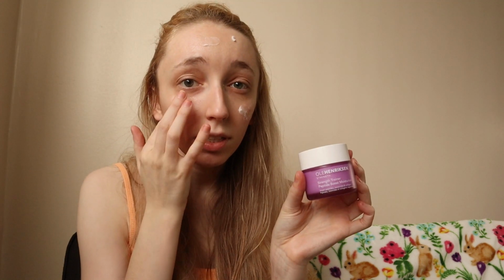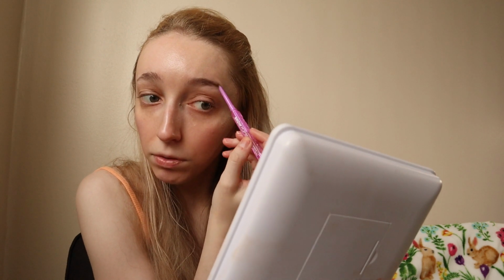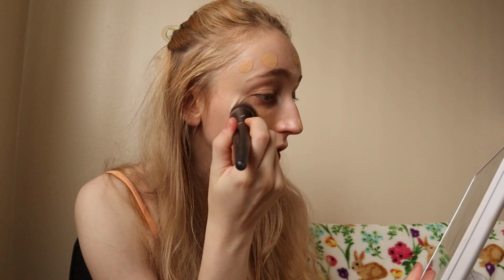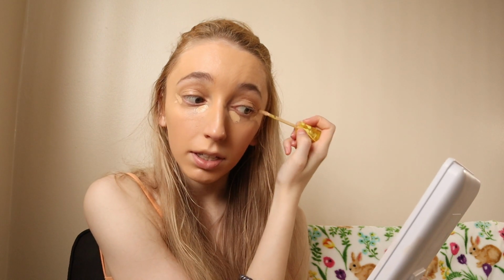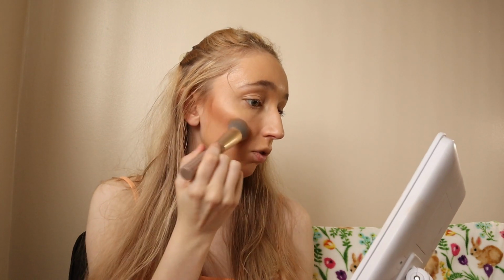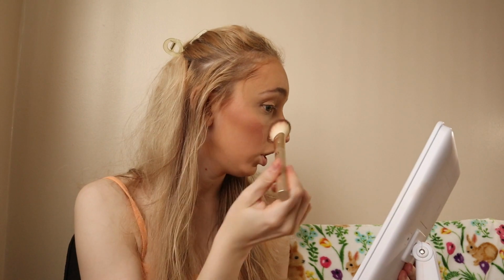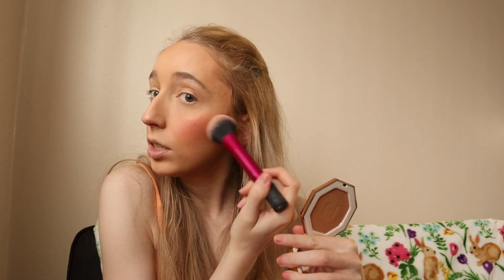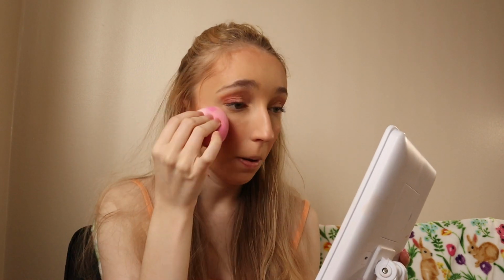Sephora Sale GRWM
Hello Beautiful!!
I cannot wait for the Sephora Sale starting April 1, so I though I'd sit down and film a get ready with me sharing all of my favorite products that are included in the sale! I cant wait to restock some of these holy grail products as well as a few new goodies!!!

00:00: intro
0:43: Glow Recipe Niacinamide Dew Drops
1:18: Ole Hendrickson Strength Trainer Peptide Boost Moisturizer
2:16: Milk Hydro Grip Primer
2:47: Kosas Brow Pop Brow Pencil
3:53 Milk Kush Fiber Brow Gel
4:38 Nars Light Reflecting Foundation
5:43 Kosas Concealer
6:49: Fenty Match Stick
8:19: Huda Beauty Blush Stick
9:40: Fenty loose powder
10:10 Fenty Bronzer
10:55: Makeup By Mario Powder Blush
11:24 Anastasia Beverly Hills Primrose Palette
11:45 Rare Beauty Liquid Highlighter
12:17: Fenty Beauty Lip Cream
12:26: 4 HOLY GRAIL PRODUCTS + outro